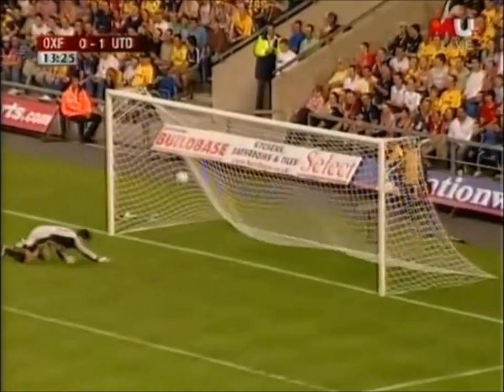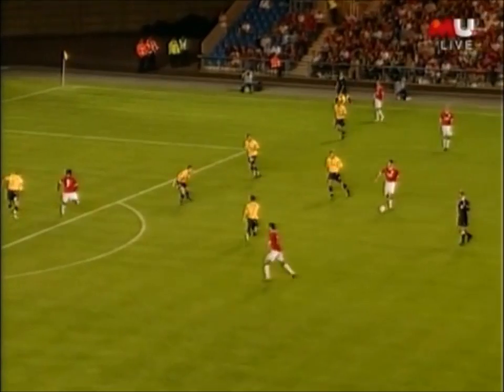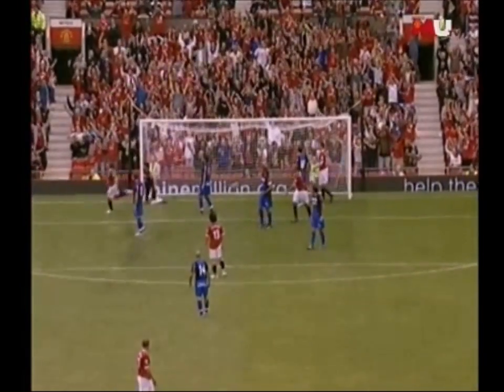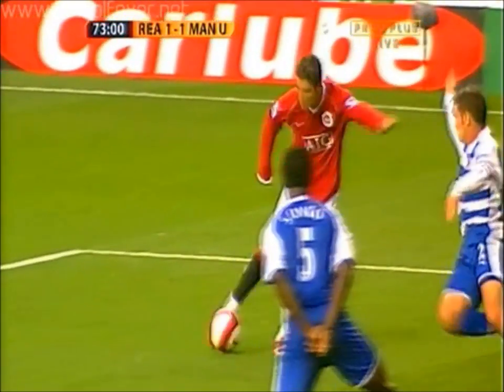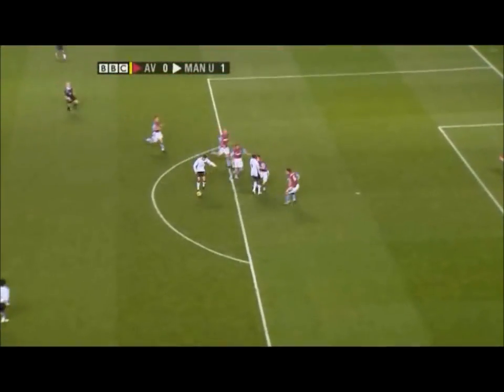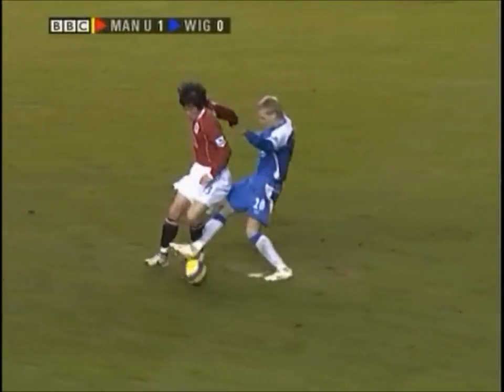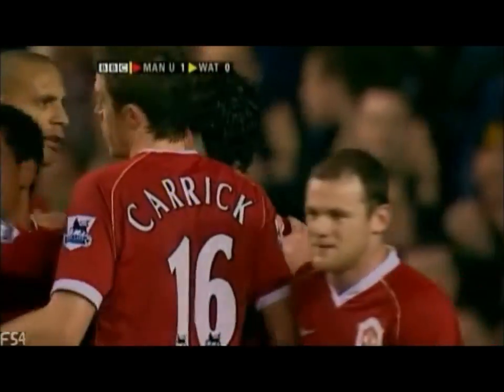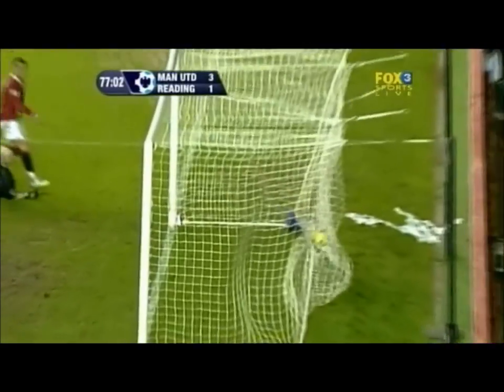c.ronaldo goals manchester united season 2006-2007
some of ronaldos goals for manchester united season 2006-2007